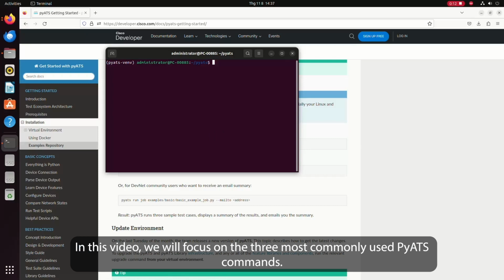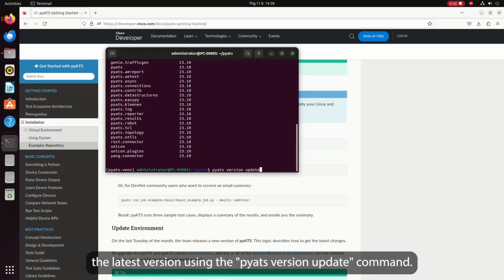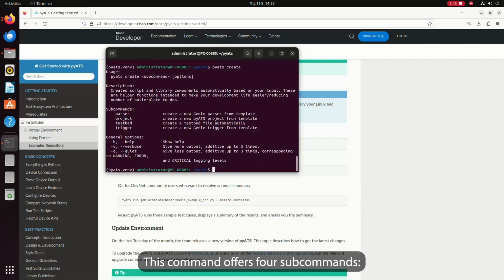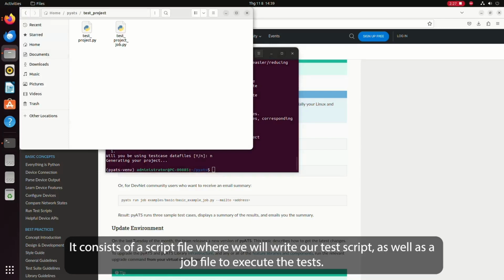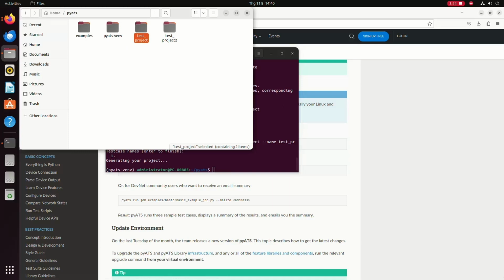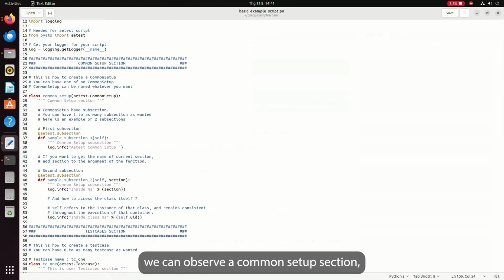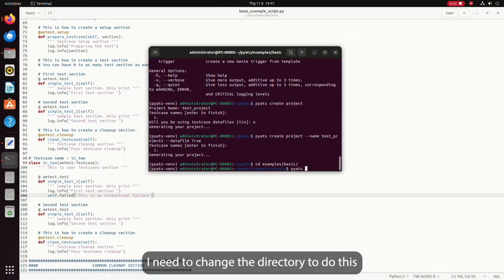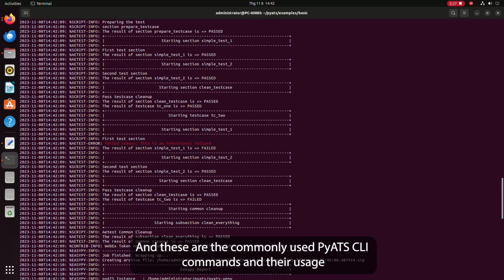pyATS Tutorial - PART 06 pyATS CLI Usage | Terralogic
🌐 Welcome to our in-depth YouTube series on pyATS! 🎬 Join us on a journey to unravel the secrets of the 'run' line and supercharge your network automation game with pyATS CLI mastery! 💻✨ In this tutorial-packed episode, we break down the intricacies of the 'run' line, empowering you to harness its full potential for efficient and dynamic network testing.

🔧 Learn how to streamline your workflow, execute testbed operations, and gain insights into pyATS best practices. 💡 Whether you're a beginner or seasoned pro, our step-by-step guide will help you navigate the CLI magic of pyATS effortlessly.

🚀 Elevate your skills with hands-on examples and real-world scenarios, unlocking the true power of pyATS for network automation. 🌟